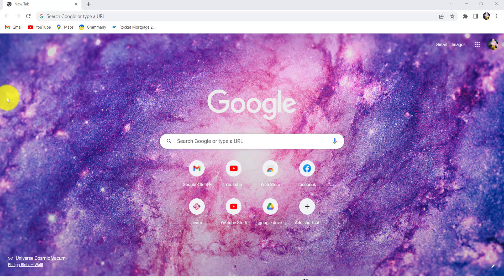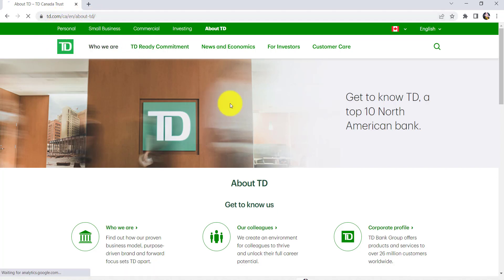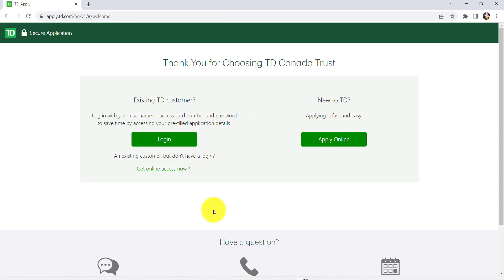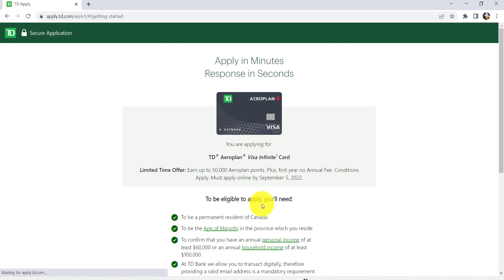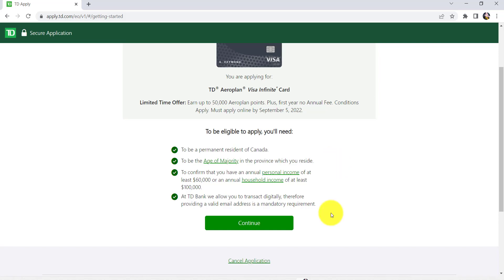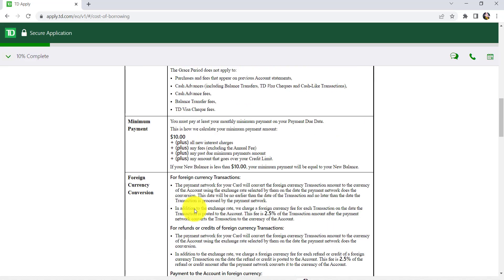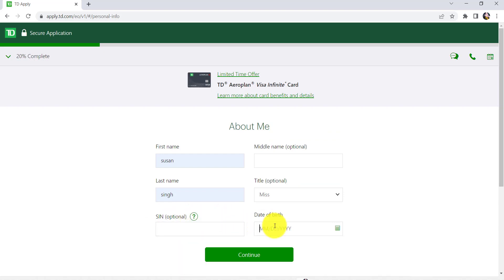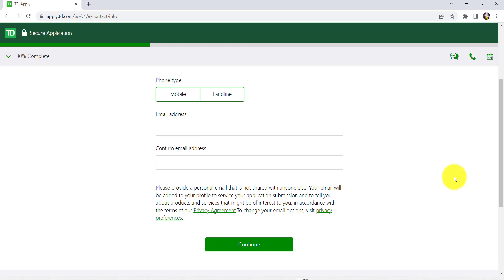How to Apply TD Bank Credit Card Online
TD Bank, America's Most Convenient Bank, is one of the 10 largest banks in the U.S., providing more than 9.6 million customers with a full range of retail, small business, and commercial banking products and services at more than 1,100 convenient locations

This video guides you in quick easy steps to apply for a Credit card in TD bank online. After watching this video, you will easily be able to apply for a credit card in TD bank. So watch this video till the very end if you want to find out how that can be done.

To apply for a Credit card in TD bank online, you first have to go to any web browser of your choice. After that in the address bar, type and hit in.
After you do that, you will be redirected to the official website of TD bank. The website might take some time to load. Once you are redirected to the official website of TD bank, you will be able to see an option for Personal Banking. Click on it.
After that, hover your mouse to the product section at the top of the website and after that, click on the option Credit cards. After that, you will be redirected to a new page. Then you will be able to see the number of Credit cards made available by TD  bank
Compare all the features of different cards and then select the one that suits your requirements. Now to get started with applying for a credit card, click on the option Apply online
After that, you will be asked if you are a TD customer.  Answer the question and then click on Get started. After that click on continue.
Now you will be asked for your personal details and all the other details. Fill in all the credentials and once you have done that click on continue
After that, you will be provided with more instructions and might be asked for more details. Follow all the instructions and give the required details. Finally, you will be able to apply for credit card in TDBank